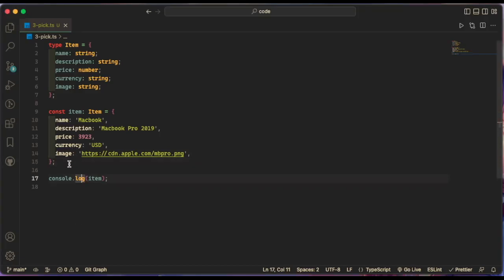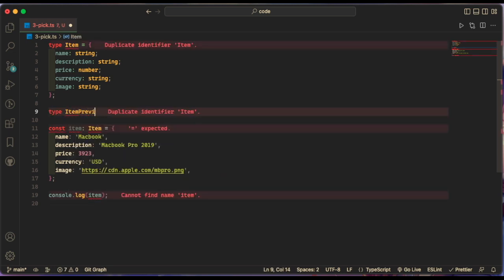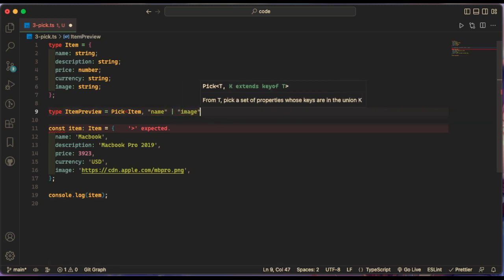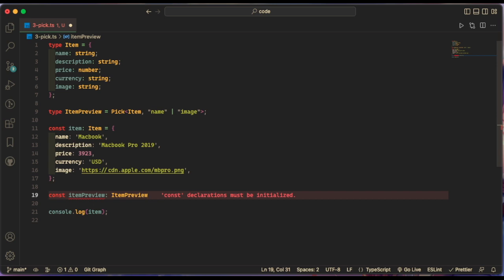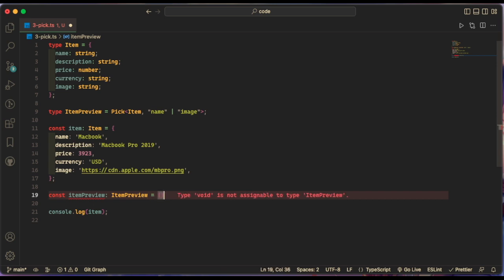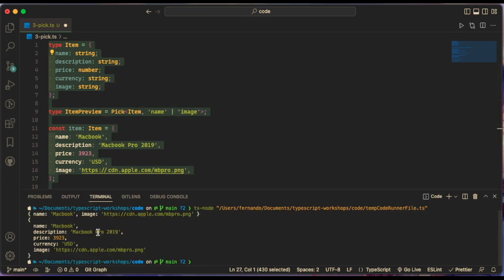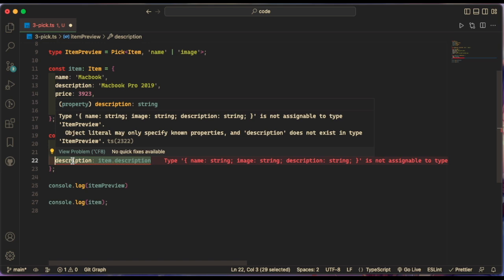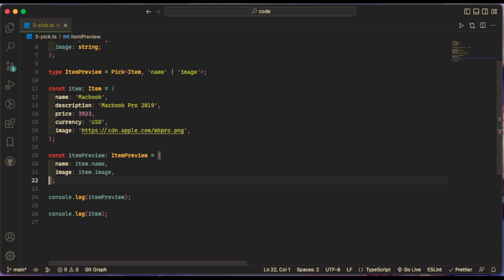[ENG] Create a Type with some properties of another one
There might be cases where you get a selective data for your entities. For example, when you are building an API endpoint to get all users. There might be some sensitve data, though, you may not want to return some of them to the response. In such cases, "Pick" can help you be selective and get only the props you need.